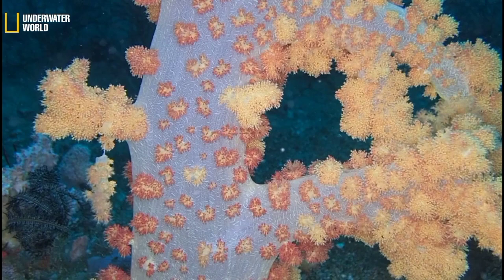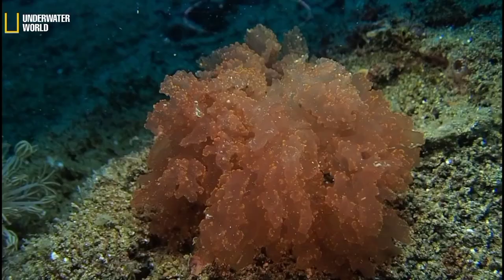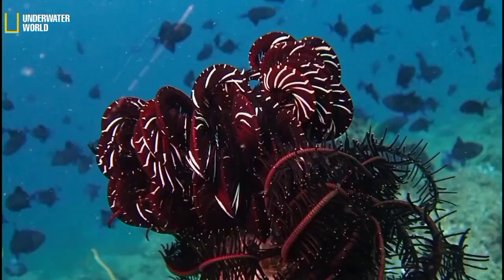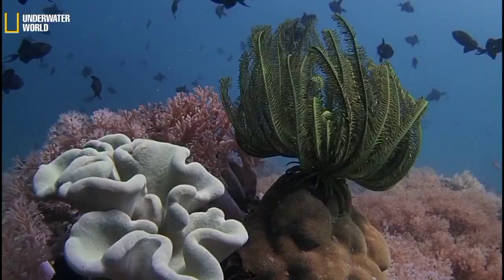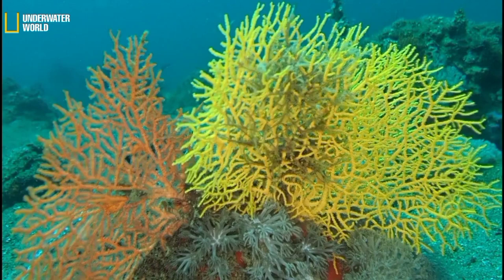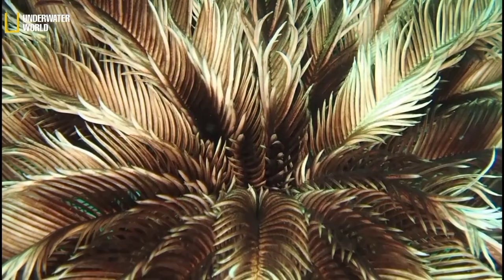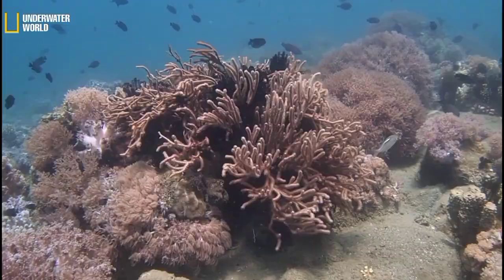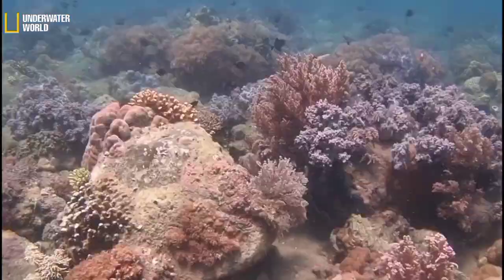Types of coral [ UNDER THE SEA ] Beautiful coral reef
you may check out also this video